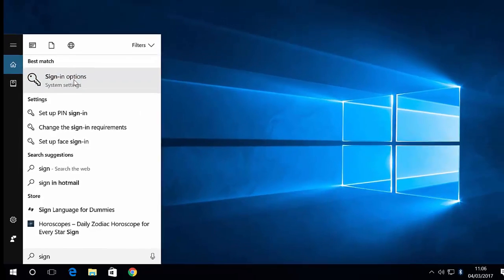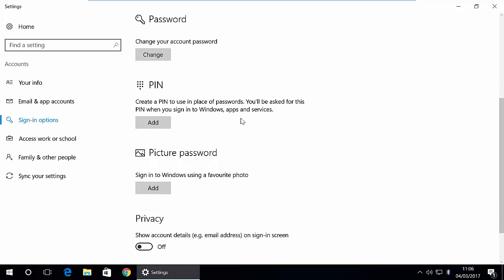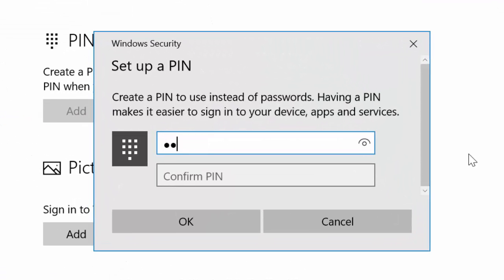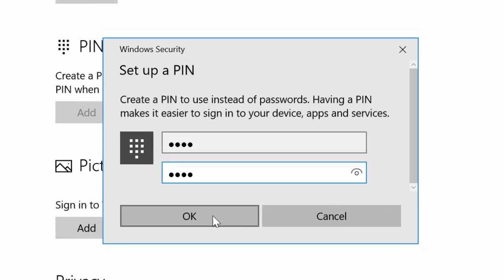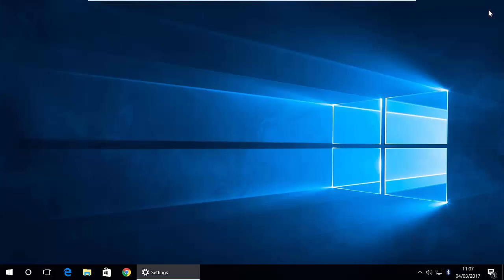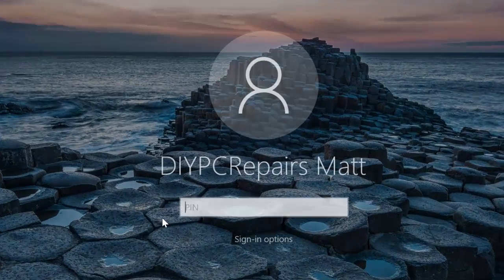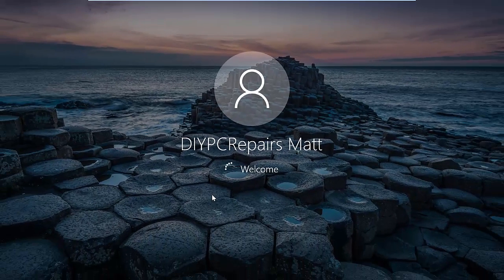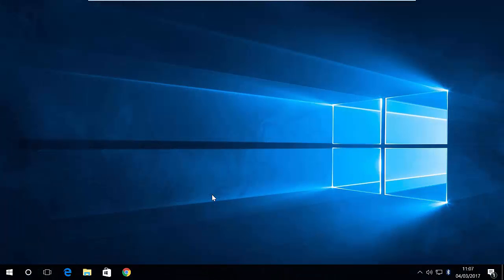How To Set A Windows 10 Pin Code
In this video I look at how to change your windows 10 computer to login in with a pin code instead of using a long password.